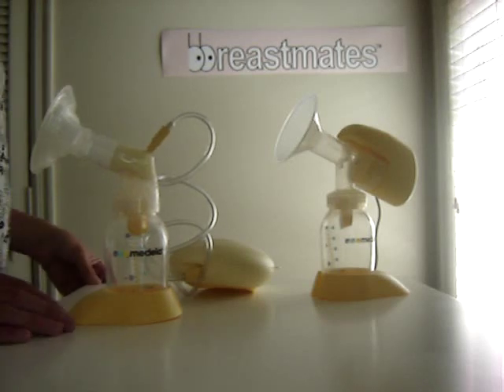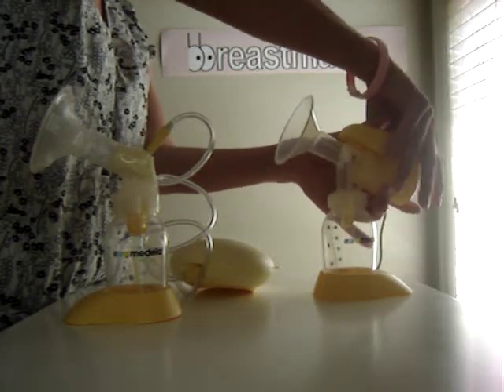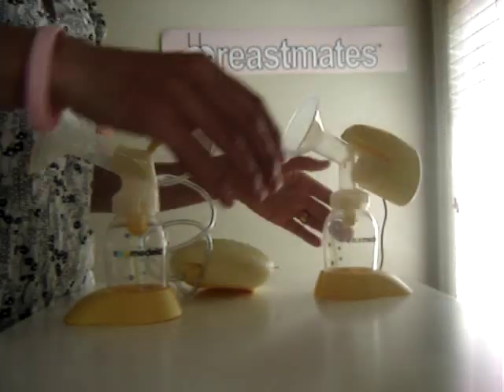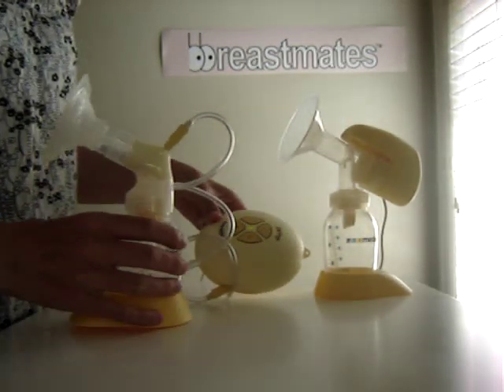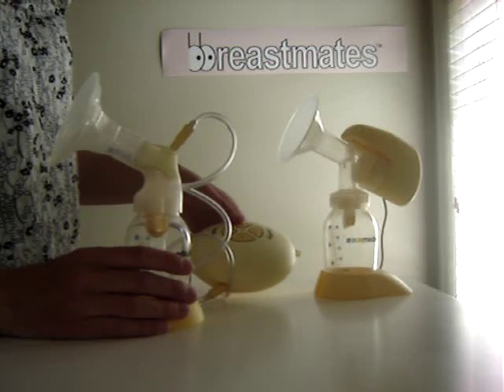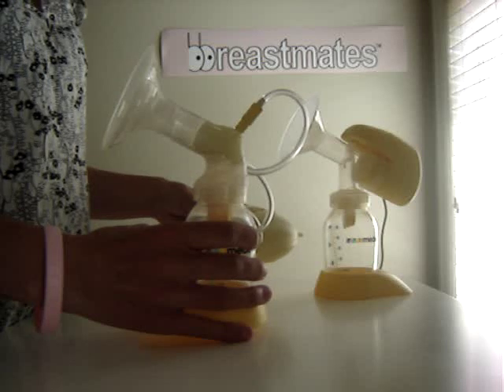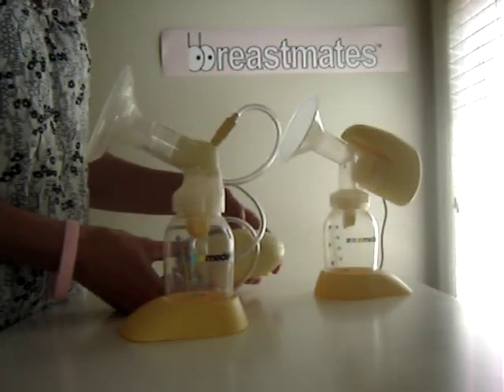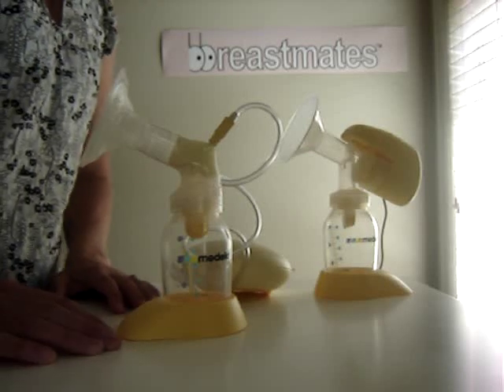Noise of Breast Pumps - Mini Electric and Swing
A comparison of the noise made by Medela breast pumps.  We are looking at the Mini Electric breast pump, and the Swing electric breast pump.  There is a big difference in the noise.  And the cost of these pumps.